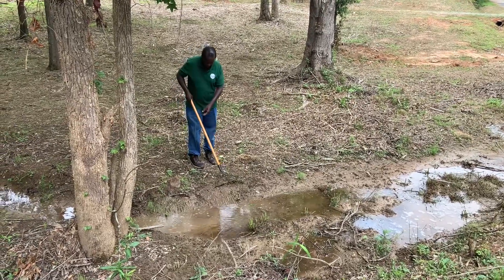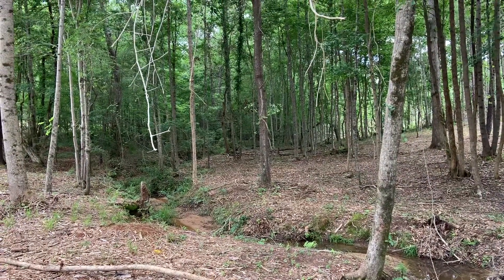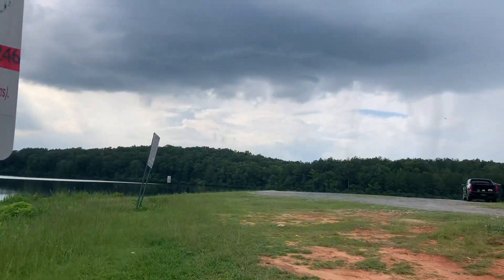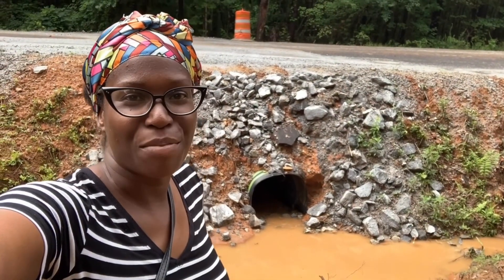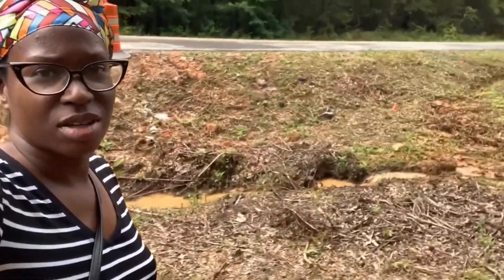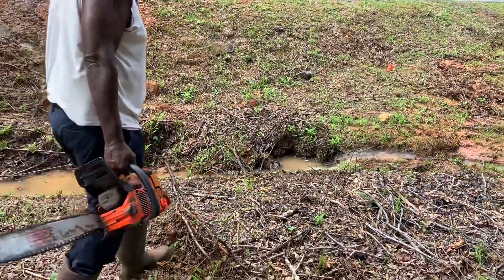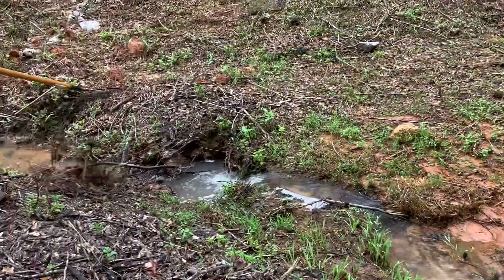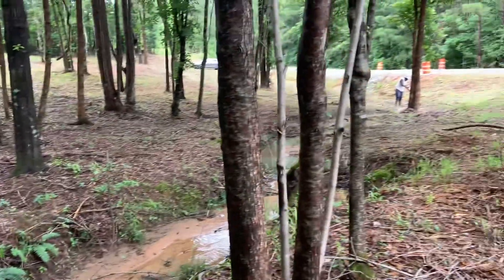Managing water flowing through 900+ acres into the local reservoir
Dad and I are working to manage water flowing from our farm into a neighboring property that sits directly in front of a local reservoir. Our farm site sits at a higher altitude than both the property across the street and reservoir that sits behind that property. Water is constantly flowing through our property (which is a blessing) but we what to make certain its properly managed and maintained and that we are working WITH NATURE and not against nature.